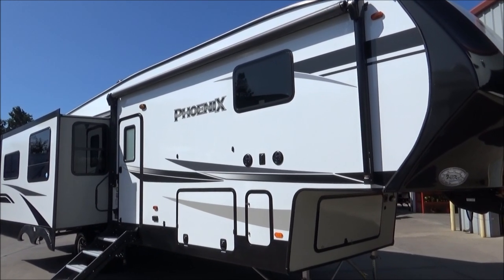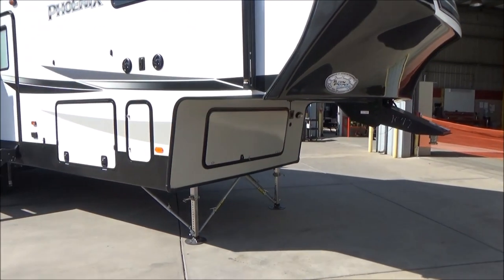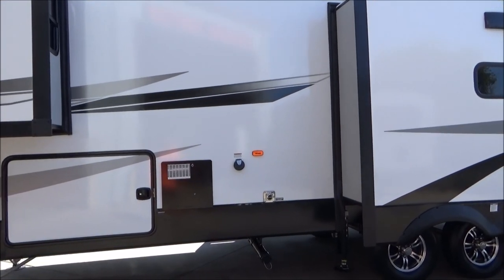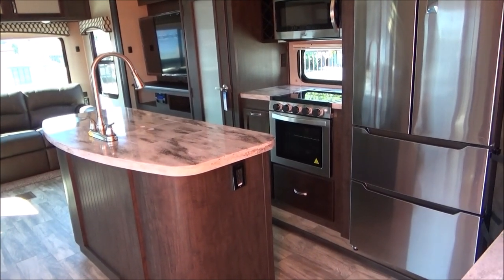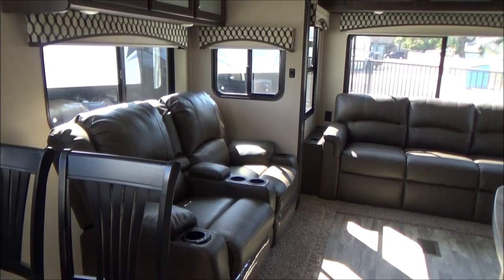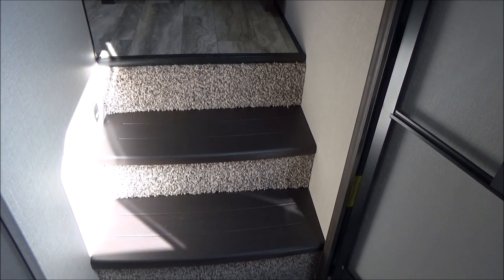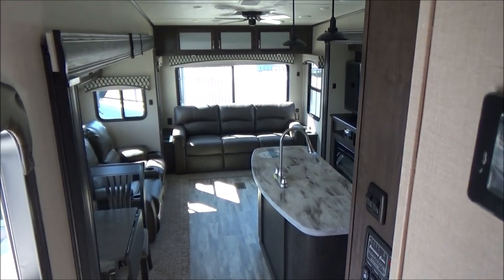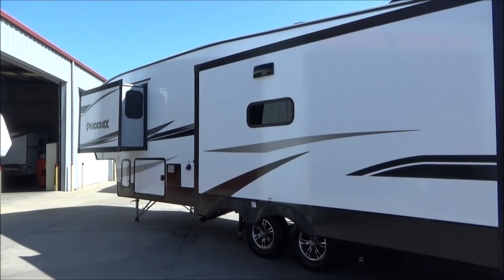2020 Shasta Phoenix 336RLS w/ JT Strongarm / Referral Auto Group